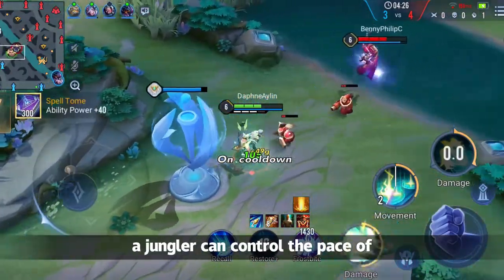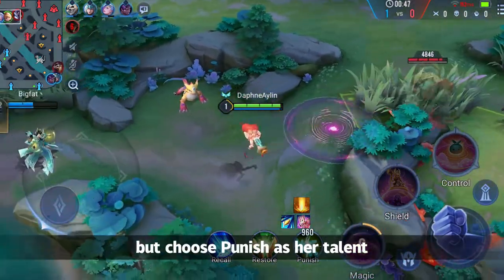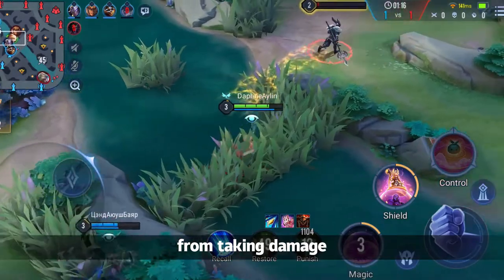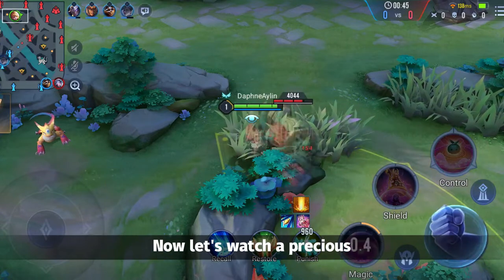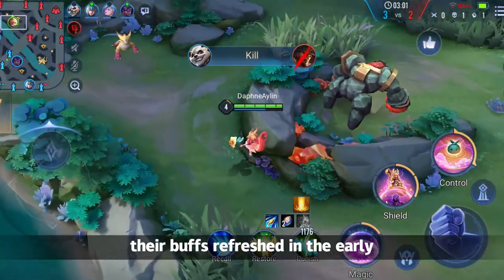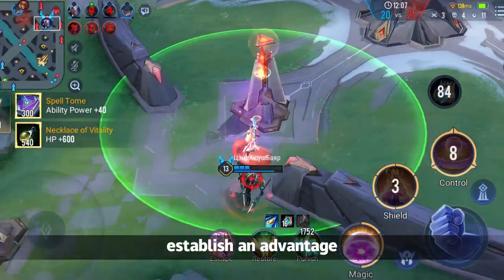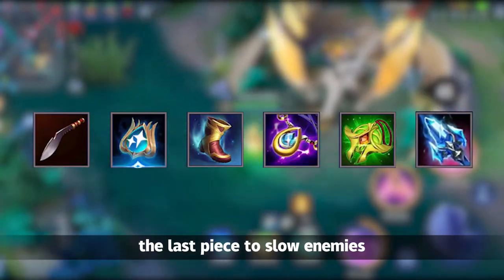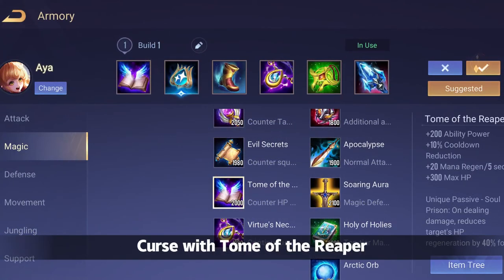Aov Aya New Build Punish mode Routine Tutorial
Hello, Aov fans. Aya is a special hero in Game。Today we will going to show how to use a Punish mode Aya to become a guardian of your jungle.、
This video including：
Aya Gameplay
Aya Montage
Support Aya
AOV ROUTINE TUTORIAL
AYA Build
Arena Of Valor